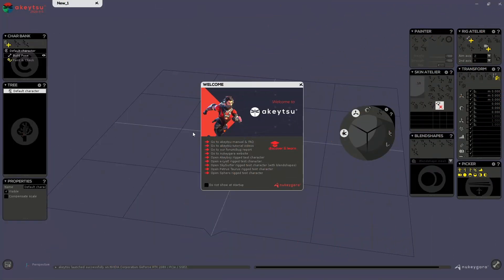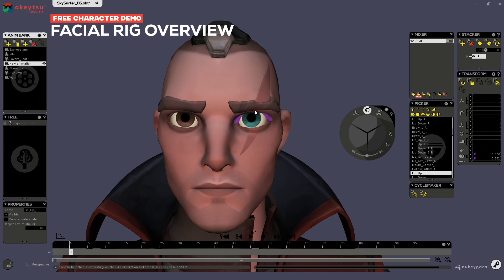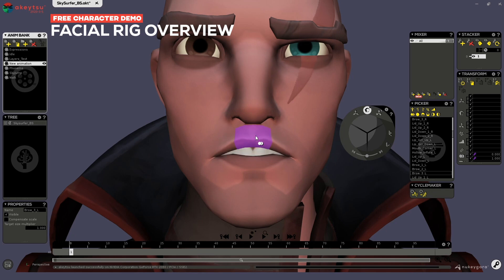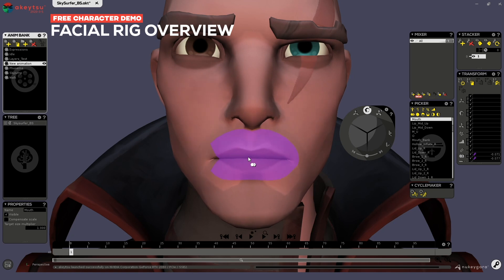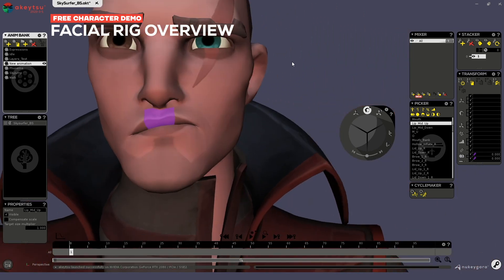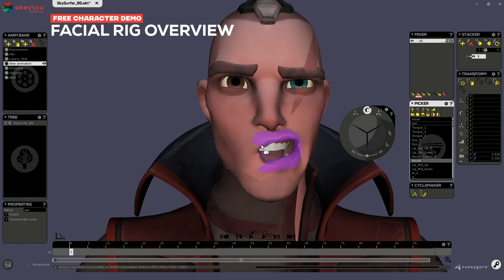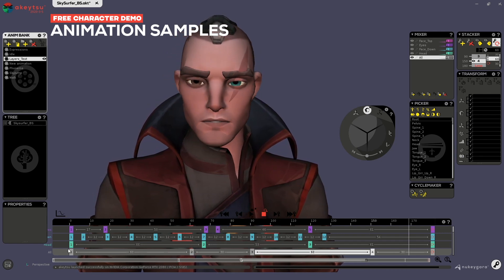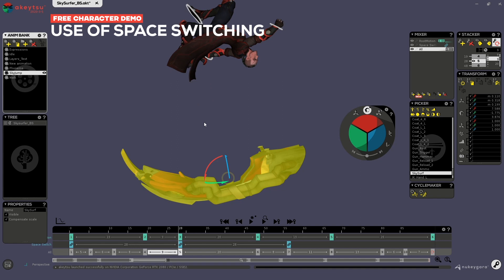SkySurfer Free Character Demo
We introduce you to Sky Surfer, a free character included in akeytsu installation package. The Sky Surfer is an advanced bipede human character that showcases sophisticated use of the akeytsu toolset to manage facial blendshapes, cloth rigging, character props (Plasma Gun, Sky Surf). In this video we give you an overview of the rig so you can start experimenting with it yourself and elaborate on the use of space switching in an animation context in akeytsu.

to review all our free characters.

00:00 Introduction
00:48 Facial rig overview
05:01 Animation samples
05:58 Use of Space Switching

Created by and for animators, akeytsu makes 3D animation simple and much faster.